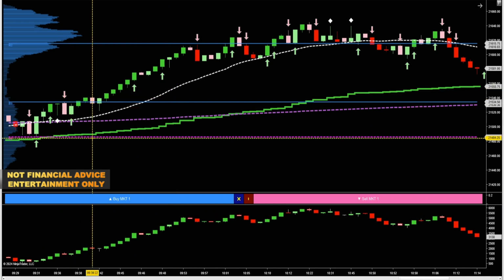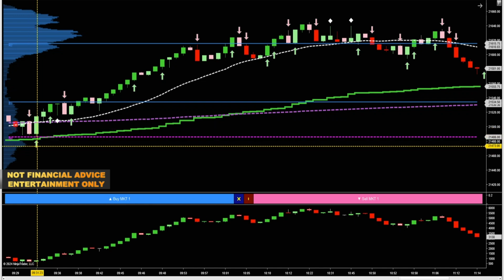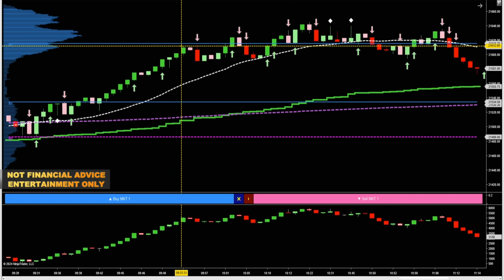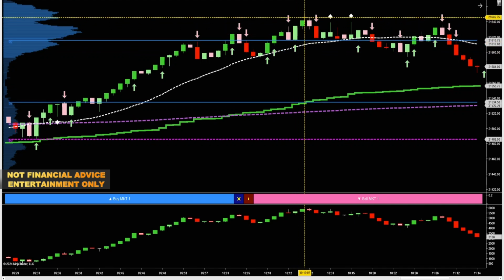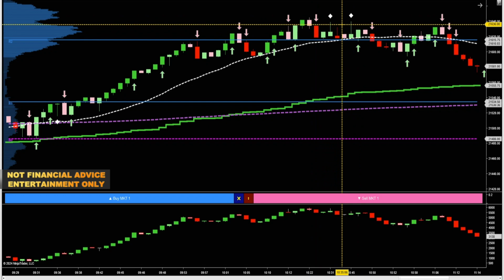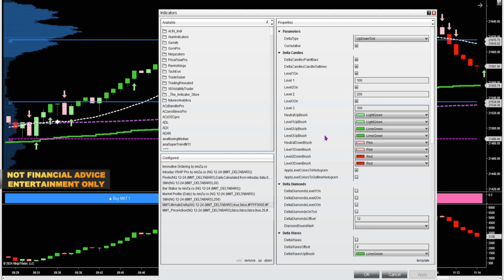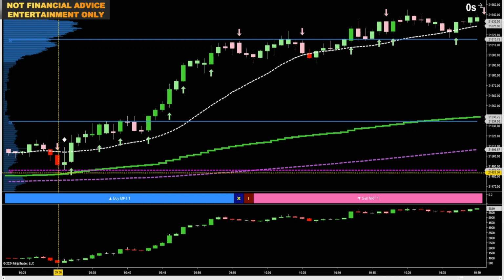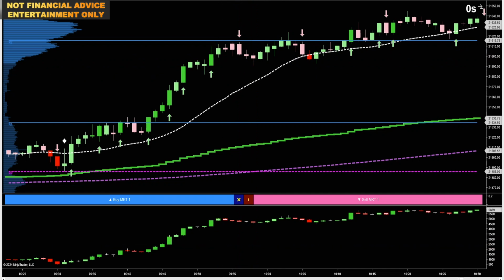How to TRADE PRICE ACTION - Full Strategy details